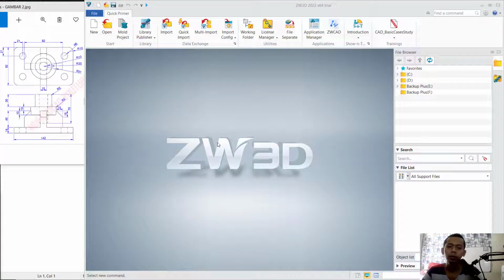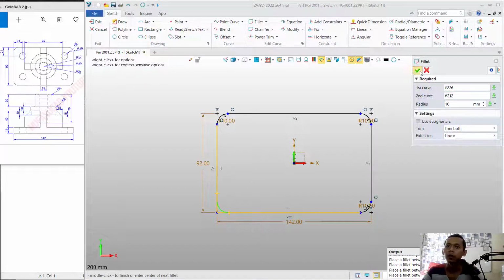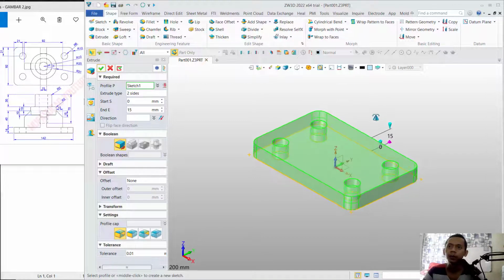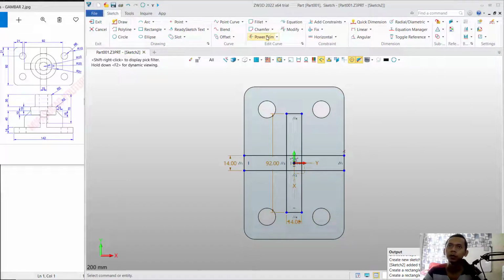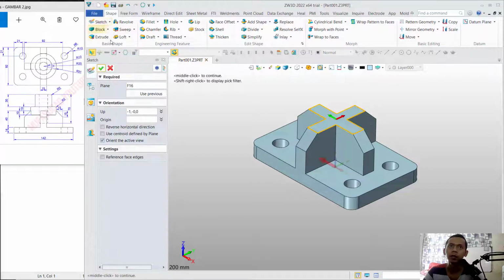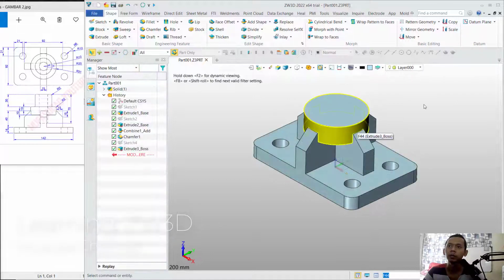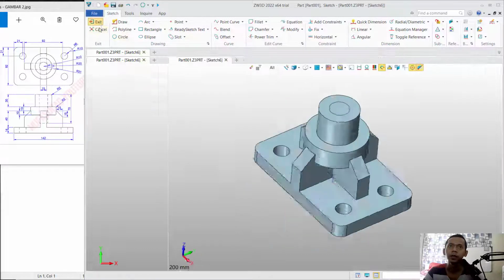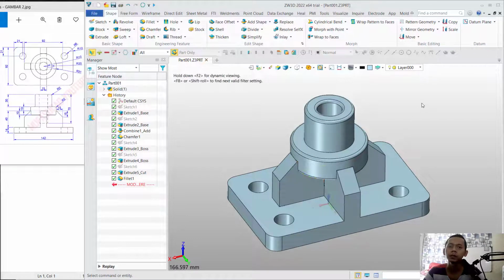Exercise 2 ZW3D Basic Part Design Tutorial For Beginner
Learn ZW3D modeling tutorial for beginner with some basic command